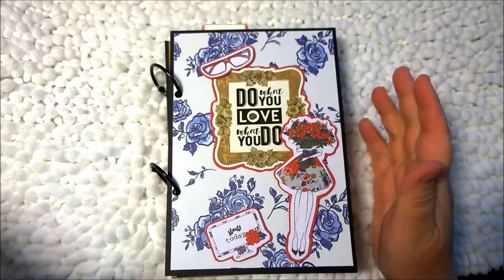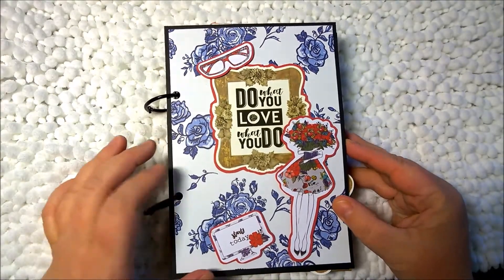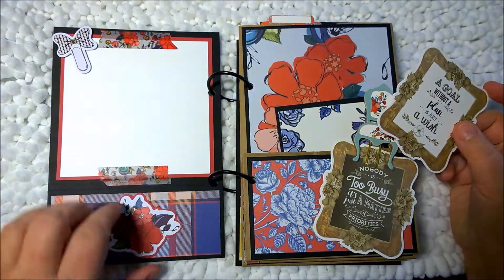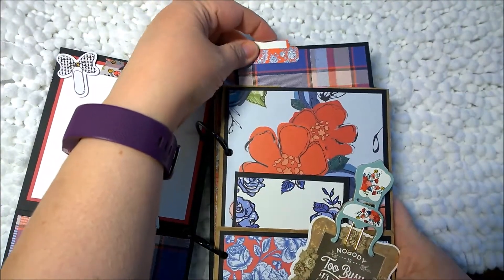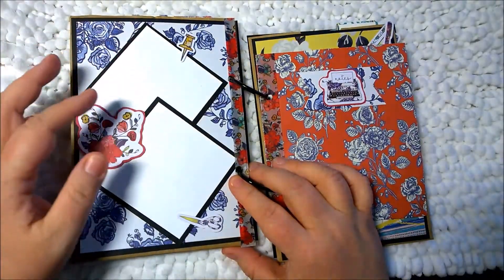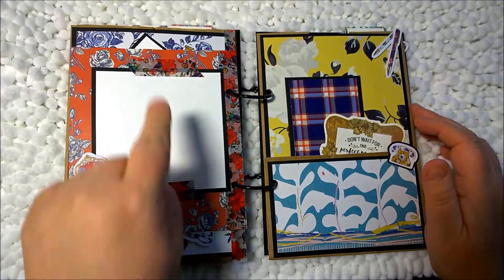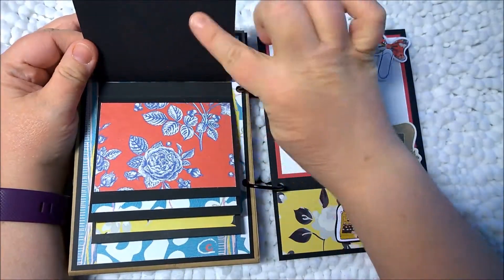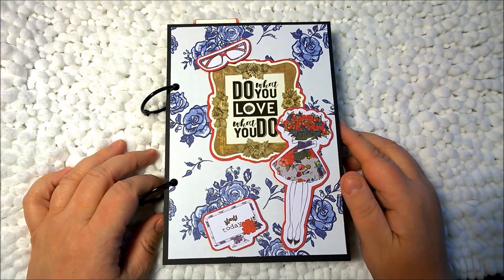Mini Book Made From The Planner Society December Christmas Kit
VIDEO SUMMARY:
I look forward to opening my package from The Planner Society every month.  This month, I decided to turn some of the pieces in the kit into a Mini Book.  Love the results!

TOOLS USED IN THIS VIDEO:

*Scotch Foam Tape (Bulk)
*Scotch Foam Tape (Single)
*Tombow Adhesive
*Cinch Book Binder
*Binder Rings
*Sharpie Pens
*Paper Lunch Bags
*Fitbit HR

WHERE YOU CAN FIND ME:
Facebook:  Micklebird and Mooch (aka Amanda Kinniard McKenzie)